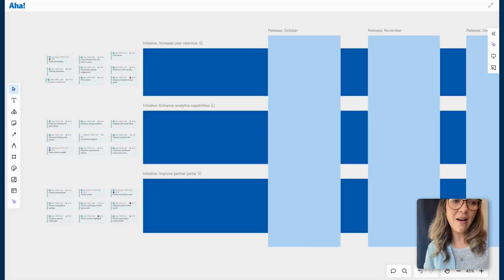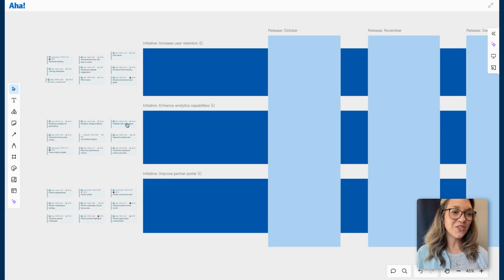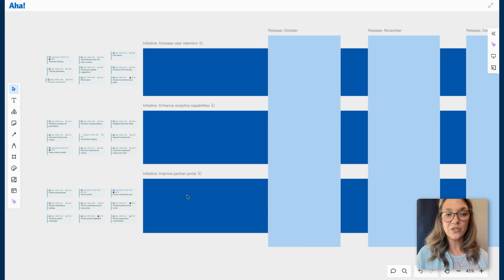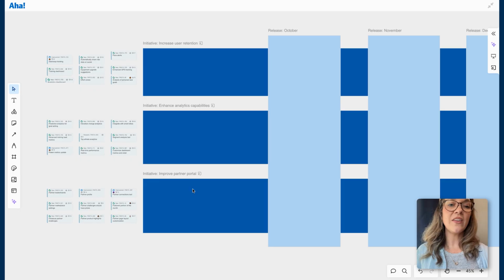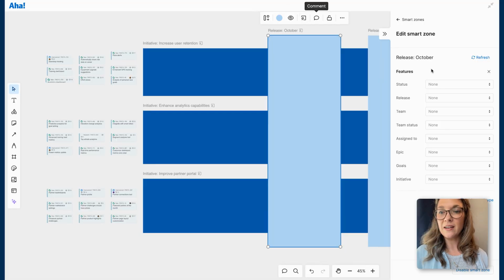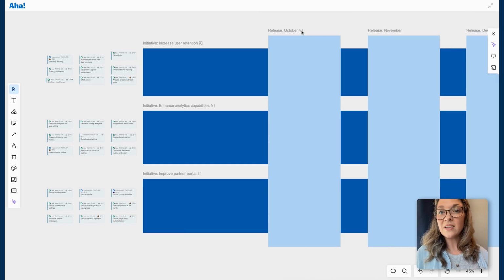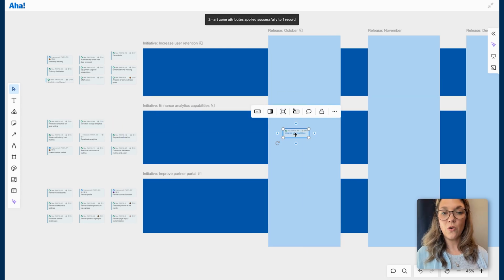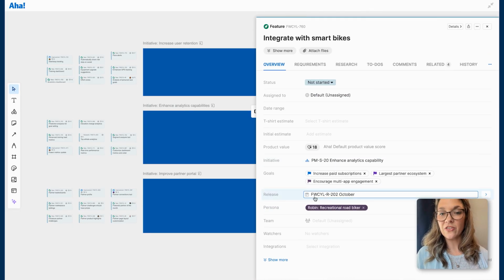Aha! launch | Use Smart zones on a whiteboard to update records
Additional resources:
Use smart zones in Aha! Whiteboards

Aha! is the world's #1 product management software. We help more than 1 million product builders bring their strategy to life. Our suite of tools includes Aha! Roadmaps, Aha! Discovery, Aha! Ideas, Aha! Whiteboards, Aha! Builder, Aha! Develop, Aha! Teamwork, and Aha! Knowledge.